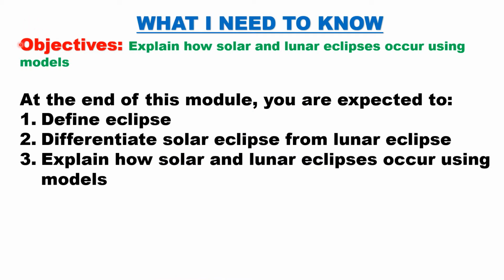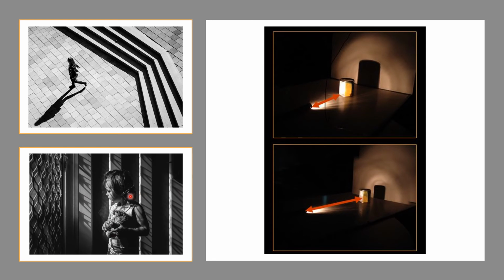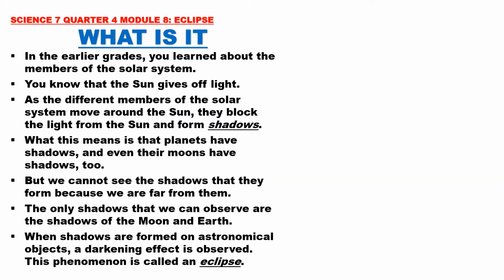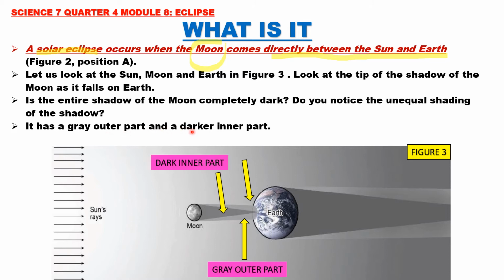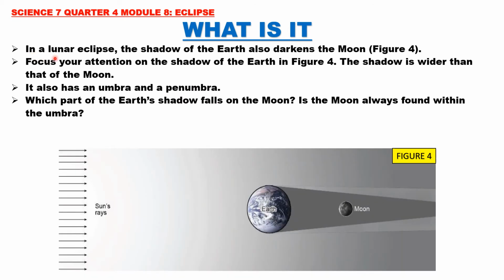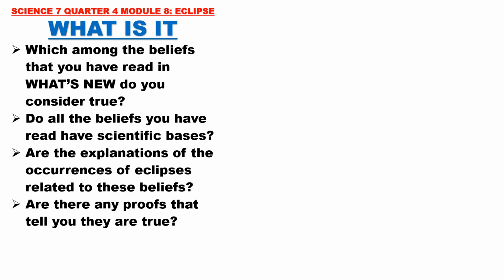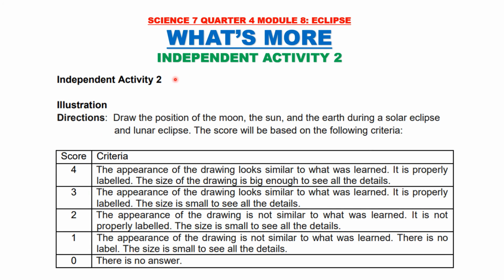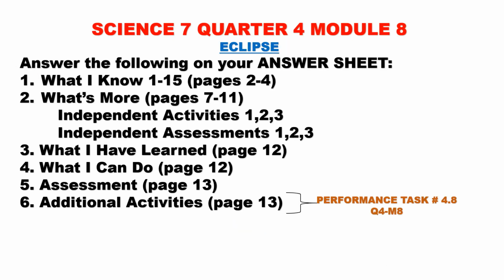Science 7 Quarter 4 Module 8: ECLIPSE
This video lesson will help you explain how solar and lunar eclipses occur using models. The content of the video is taken from the self-learning modules produced by the Learning Resource Management and Development System (LRMDS) of the Schools Division of Bulacan.